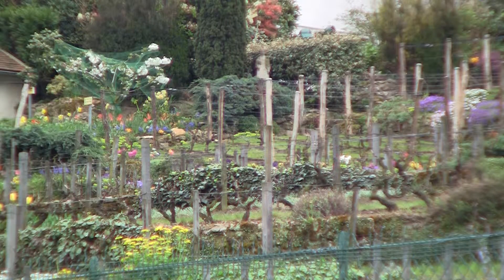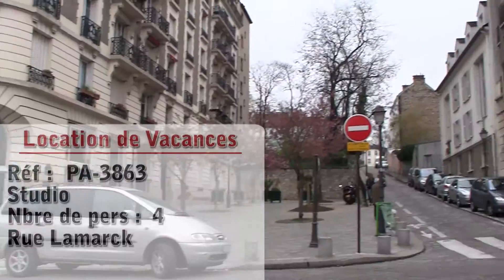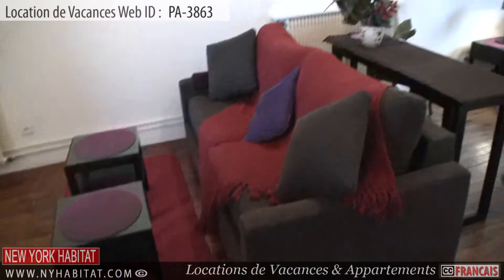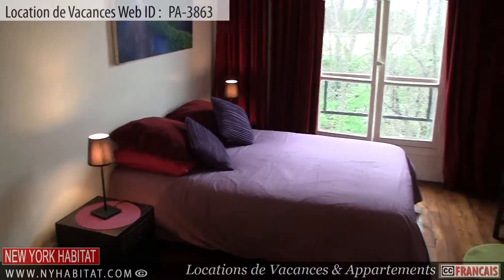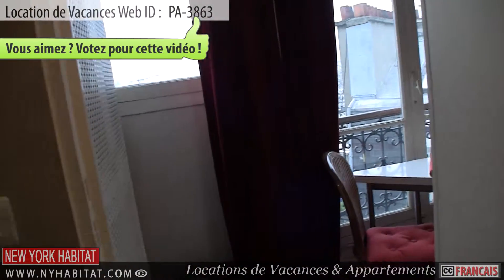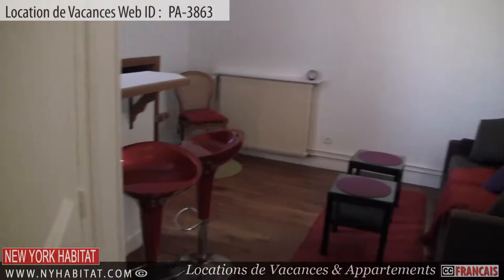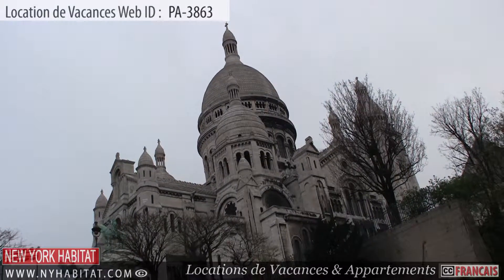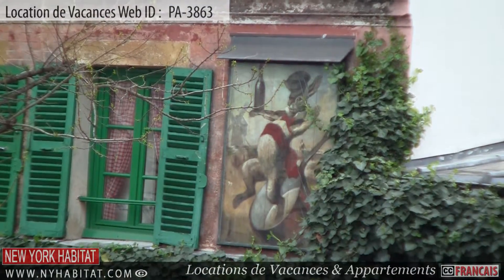Visite guidée d'une location de vacances, rue Lamarck à Montmartre, Paris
Voici une nouvelle visite guidée d'une location de vacances de New York Habitat Découvrez le charme de ce studio T1 dans le quartier de Montmartre, à Paris ! Grâce à cette vidéo, vous aurez le sentiment d'être dans cette location saisonnière ! Aujourd'hui, nous vous emmènerons dans un superbe studio T1 situé près du Sacré-Cœur, dans un quartier aux allures de village : Montmartre. Pour plus d'informations sur cette location de vacances, rendez-vous sur le site de New York Habitat
Ce studio T1 se situe au 4e étage d'un immeuble avec ascenseur. L'entrée principale du studio donne sur le séjour. Ce salon est équipé d'un lit double et d'une télévision.
La grande fenêtre qui s'y trouve ne rend pas seulement la pièce très lumineuse mais offre également une magnifique vue sur la Basilique du Sacré-Cœur. Ce studio T1 dispose d'un accès internet Wifi. La cuisine se trouve de l'autre côté de la location de vacances. Cette cuisine américaine possède tous les équipements nécessaires pour cuisiner, ainsi qu'un micro-ondes et une machine à café. Vous y trouverez aussi une table pliante. La salle de bain se trouve à côté de la cuisine et est équipée d'une douche. Comme dans la plupart des logements français, les toilettes sont séparées.
Maintenant que nous avons visité cet appartement, allons voir dehors ce que Montmartre a à offrir ! Le Sacré-Cœur se situe au sommet de la butte Montmartre. Cette église catholique romaine surplombe la ville et offre un extraordinaire panorama de Paris.
Le Lapin Agile est un célèbre cabaret situé au cœur du quartier de Montmartre. Endroit privilégié des artistes en à la peine à travers les âges, ce cabaret est devenu mondialement connu notamment grâce au tableau de Picasso « Au Lapin Agile ». La place du Tertre n'est qu'à quelques rues du Sacré-Cœur.
C'est une place très animée et dynamique avec ses nombreux artistes et restaurants. Ne manquez pas notre site internet sur lequel vous trouverez bien d'autres locations saisonnières à Montmartre, mais aussi dans tout Paris. Découvrez Paris comme un vrai Parisien !  Pour en savoir plus sur le joli quartier de Montmartre, regardez cette visite guidée,
où vous trouverez toutes les informations nécessaires. Si vous souhaitez visiter Paris mais ne savez pas vraiment ce que vous voulez, cliquez et vous pourrez ainsi faire des recherches en fonction de vos préférences et trouver ce qui vous plaît le plus ! Ne manquez pas les autres visites guidées des locations de vacances que nous proposons à Paris, comme cette vidéo d'une location saisonnière dans le quartier du Marais !
N'oubliez pas le blog de New York Habitat, où vous trouverez un grand nombre d'articles très utiles sur Paris afin de profiter de votre séjour au maximum. Ce sont des articles riches en informations et très agréables à lire. Lisez cet article sur le Top 5 des incontournables pour votre premier voyage à Paris, Profitez de la Ville Lumière !
Nous vous remercions d'avoir regardé cette vidéo et espérons vous revoir bientôt dans la légendaire capitale française du romantisme !